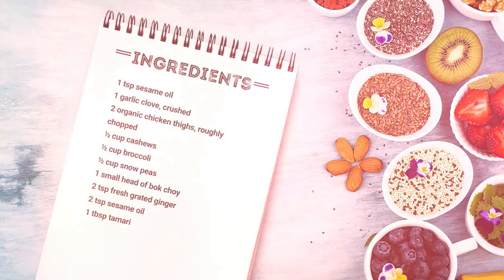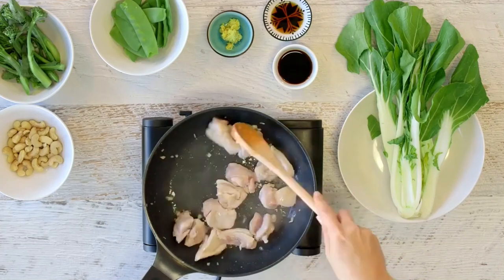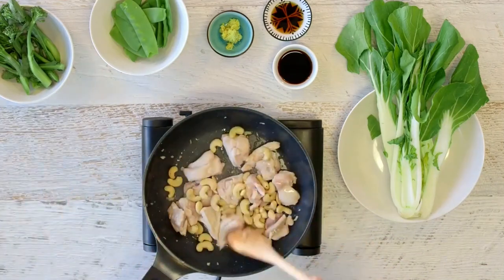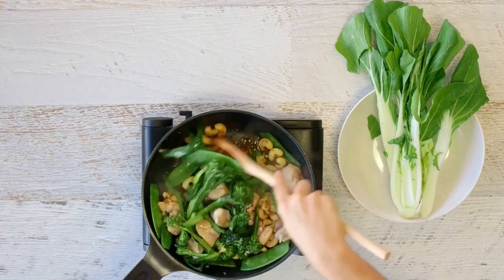cashew ginger stir fry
This aromatic stir-fry is an ideal post workout meal.